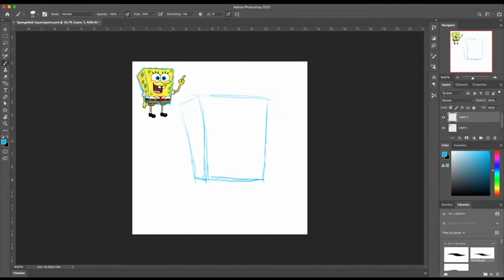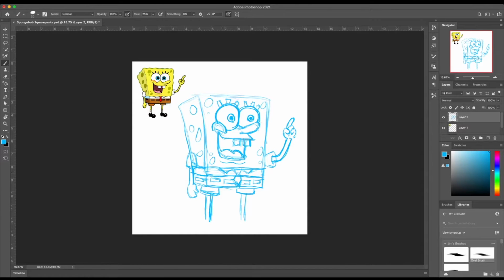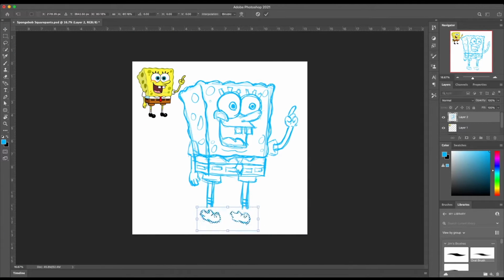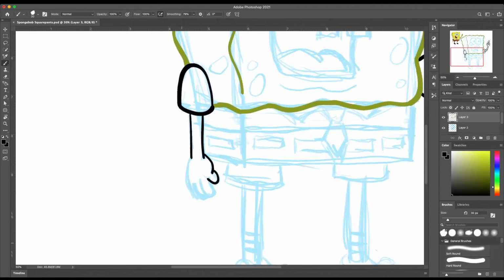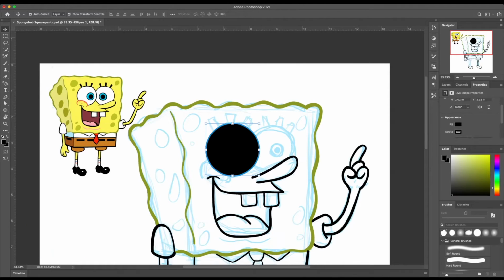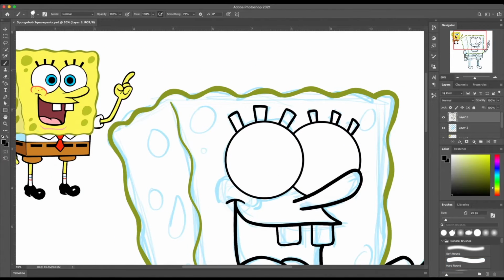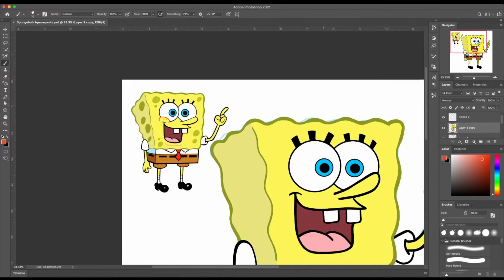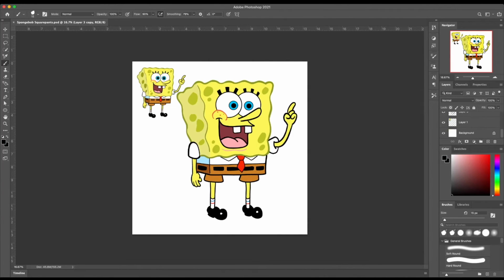Style Challenge: How to Draw Cartoon Style SpongeBob Squarepants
Follow along as I illustrate SpongeBob Squarepants in his own style.